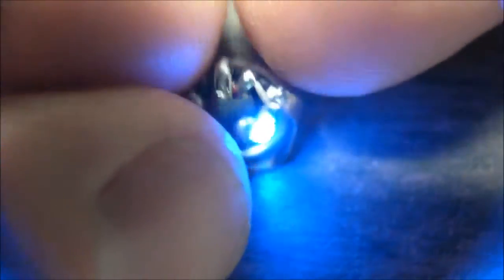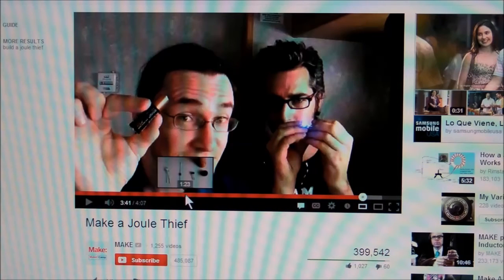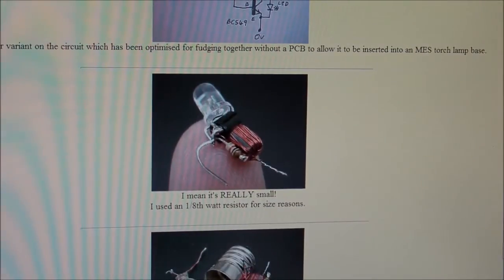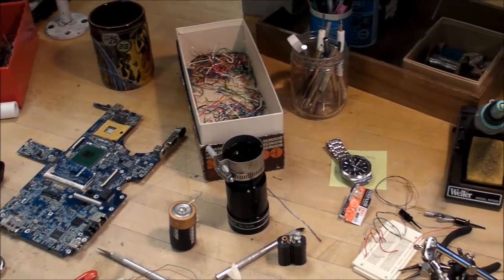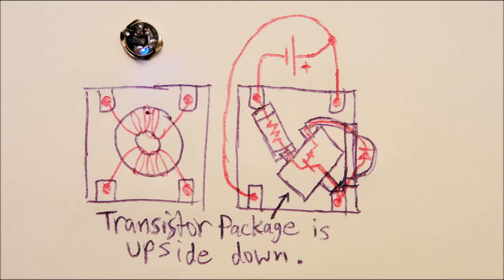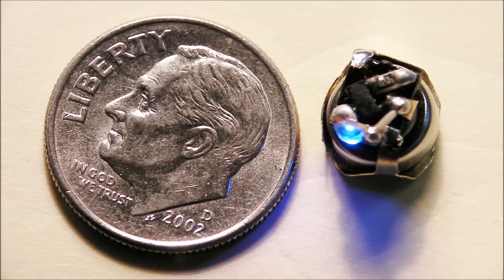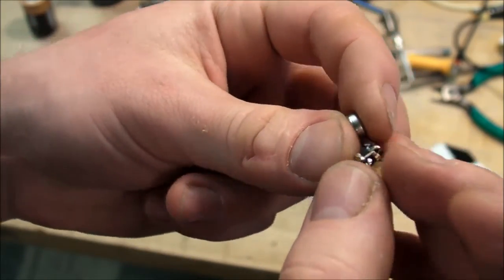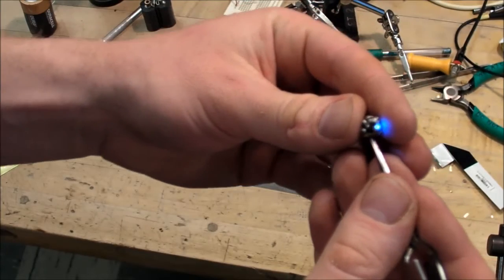(#0092) World's Smallest Joule Thief (or at least, most compact)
Including power source, it's pea sized. Can you make one smaller?
Other tiny joule thief links.

My other joule thief videos.